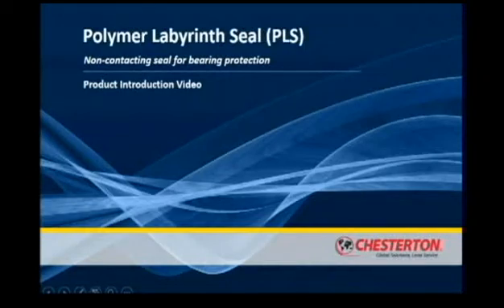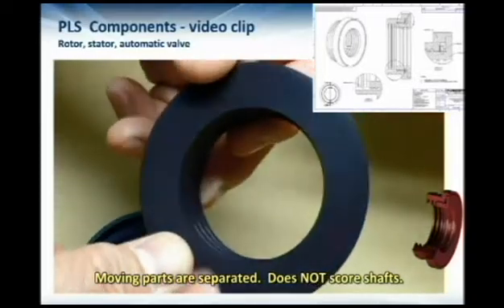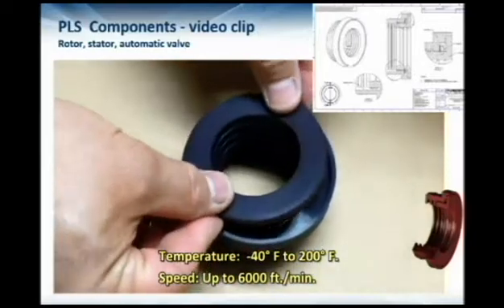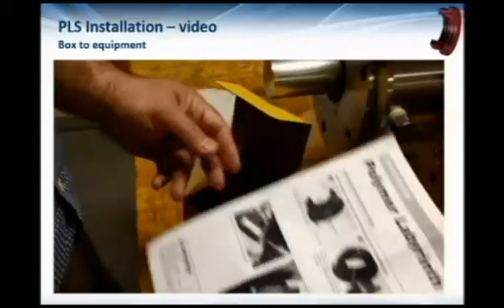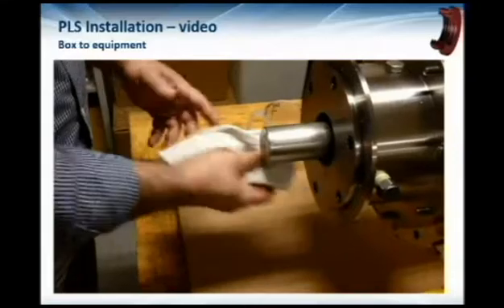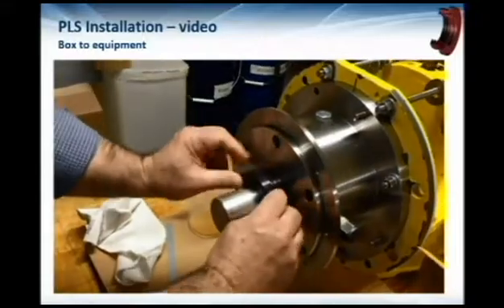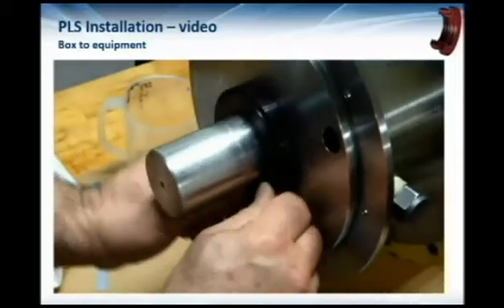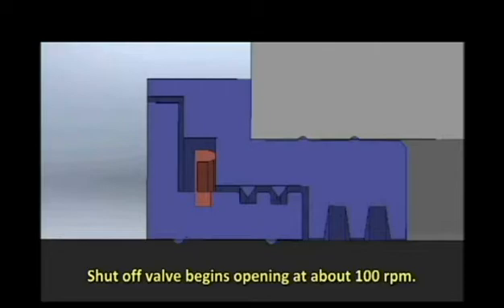Chesterton Polymer Labyrinth Seal (Non-Contacting Bearing Isolator)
This is the new Chesterton Polymer Labyrinth Seal.  It is designed to replace conventional lip seals in rotating equipment.  It is a true non-contacting, non-shaft fretting bearing isolator which has the same performance as seals from INPRO, Garlock, AES, etc.  It available under the 24 hour program and can replace nearly any conventional lip seal.